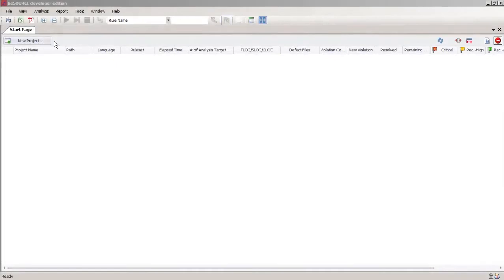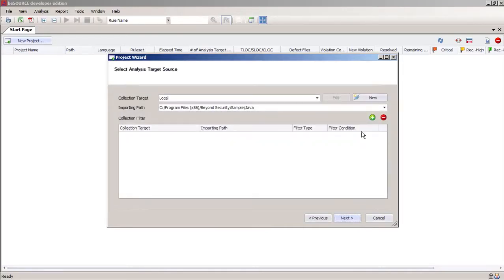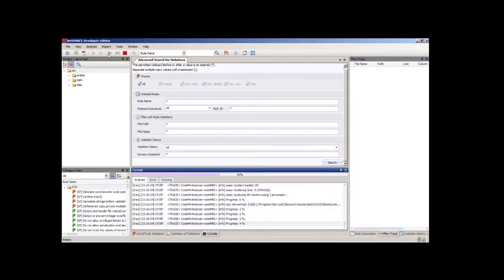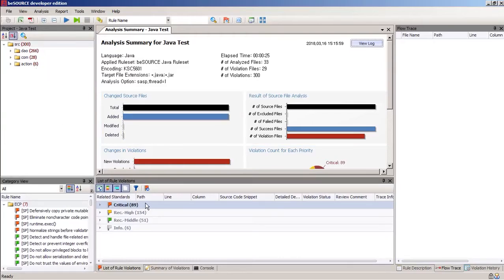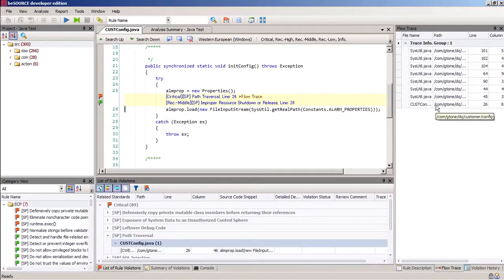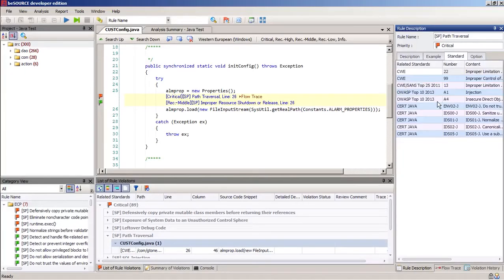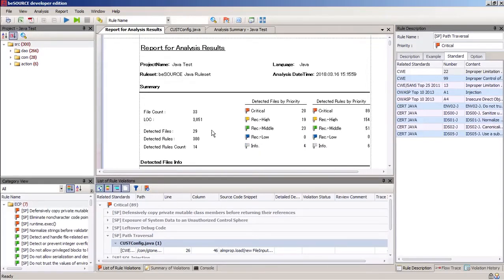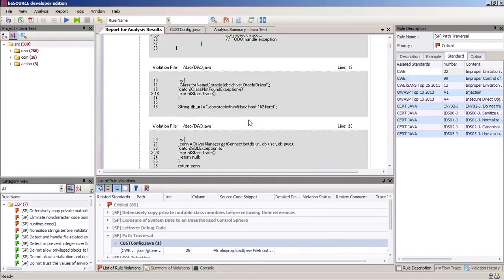Scanning a Code Base with beSOURCE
beSOURCE is a static application security testing (SAST) tool that allows you to test applications during and after production.

Watch as we show you how easy it is to set up a scan in beSOURCE to identify vulnerabilities in your code. beSOURCE makes it easy to produce actionable reports and prioritize threats based on criticality.